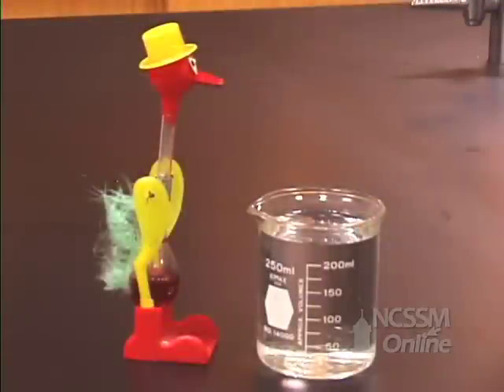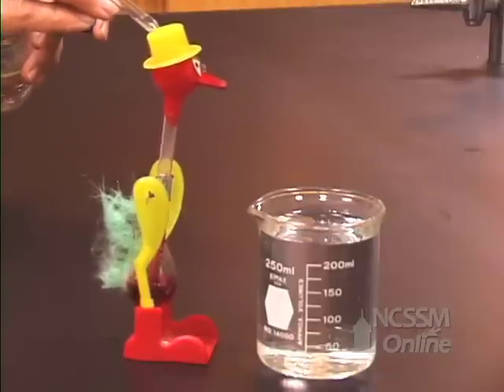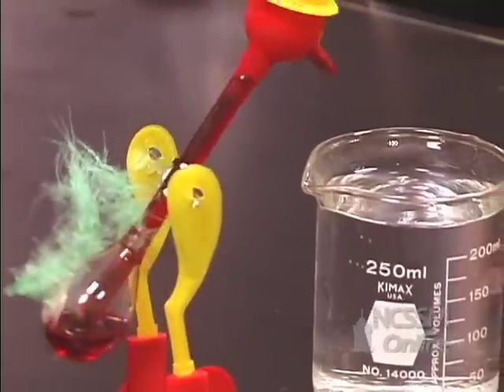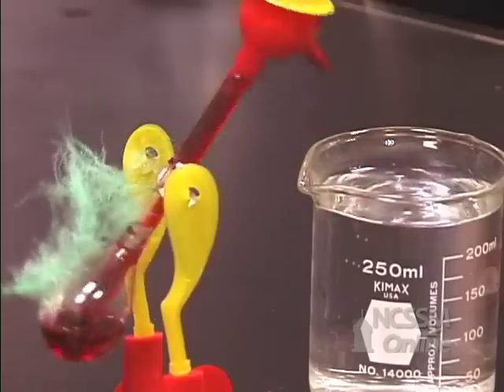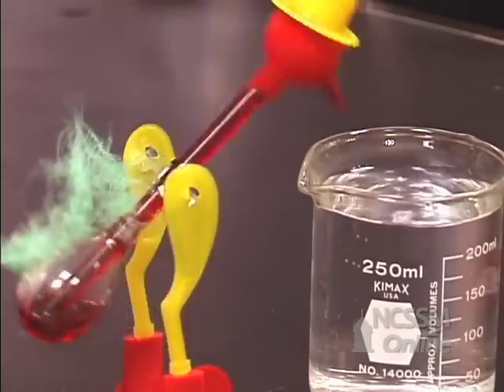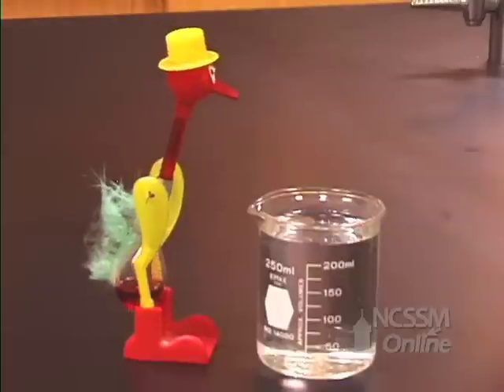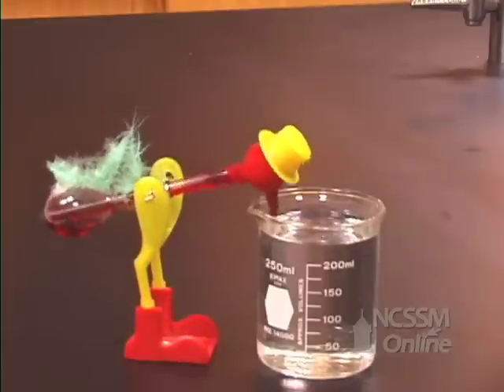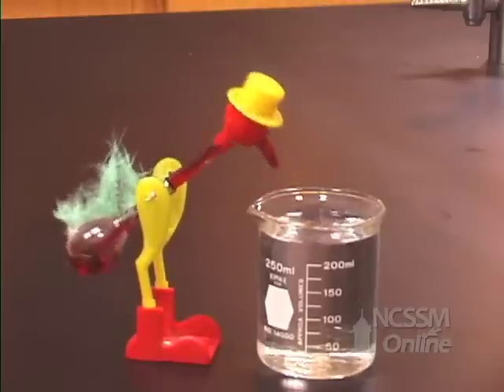Drinking Duck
Part of NCSSM CORE collection: This video uses a drinking duck to show the evaporative cooling of water and its effect on vapor pressure.